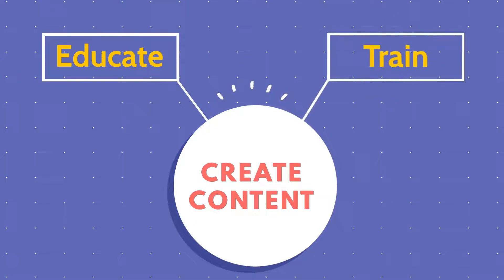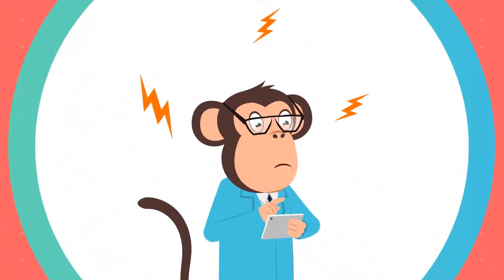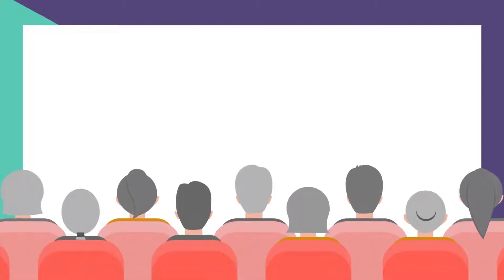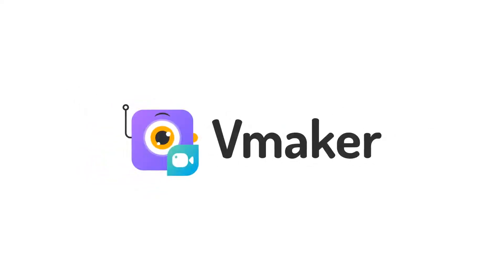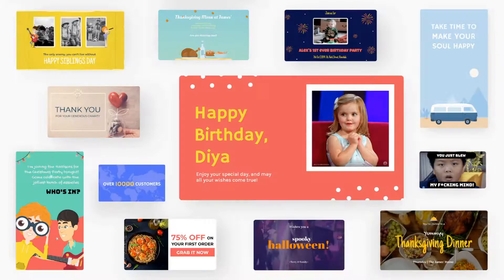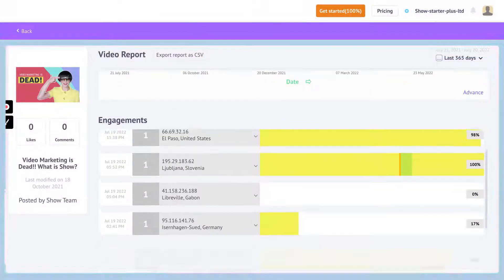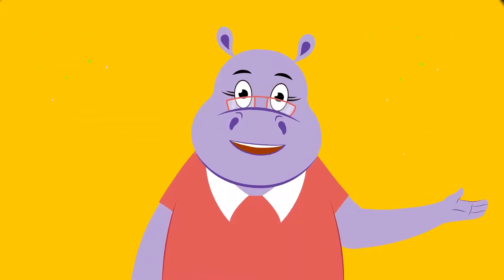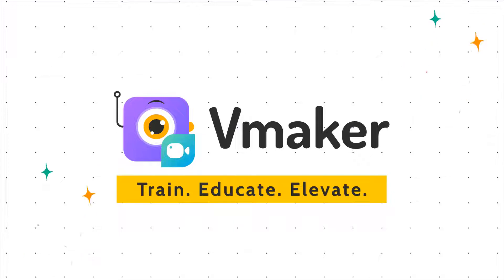Vmaker for Learning and Development | Train. Educate. Elevate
Course creation is now quicker and easier for corporate L&D teams. Maximise the effectiveness of videos based learning with Vmaker!